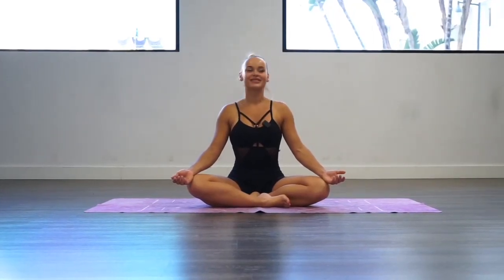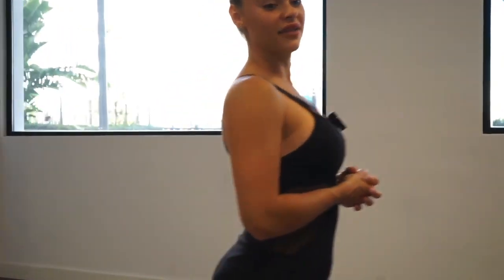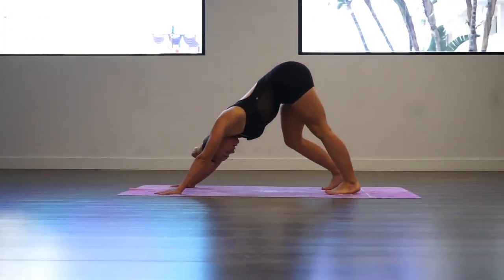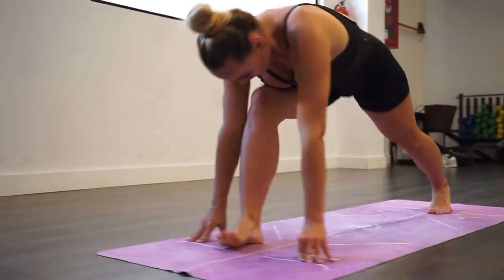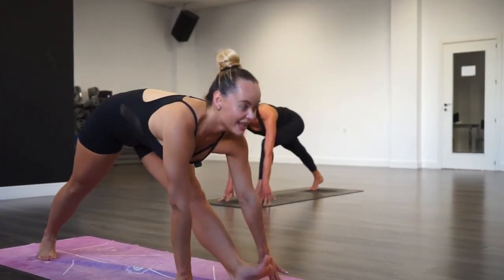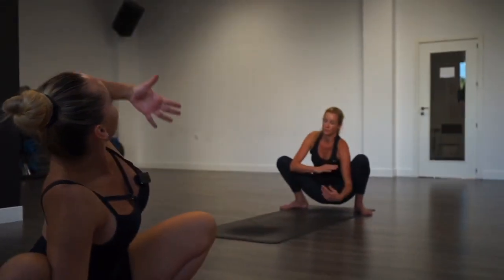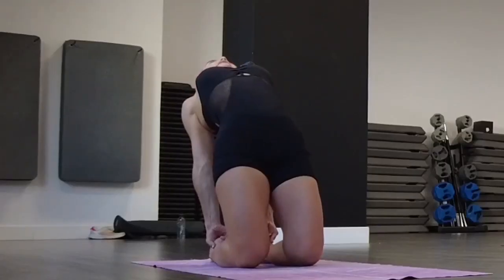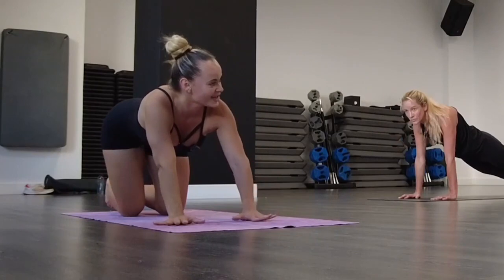Power Up Your Day: Short Fire Yoga Practice for Morning Energy - Agnieszka Lipke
Welcome to this Short Fire Yoga Class! In just 18 minutes, we will flow through a dynamic sequence of postures designed to ignite your inner fire, build strength and stamina, and leave you feeling energized and empowered.

This class is suitable for all levels, whether you're a seasoned yogi looking for a quick practice or a beginner looking to challenge yourself. We'll move through a series of poses that will activate your core, fire up your legs, and challenge your balance, all while maintaining a steady breath and a focused mind.

Throughout the class, I will offer modifications and variations to help you find the right level of intensity for your body and encourage you to listen to your own inner wisdom. You can expect to sweat, move, and feel your body come alive in this powerful practice.

So, roll out your mat, grab some water, and let's get started! Join me on this journey of self-discovery and transformation through Short Fire Yoga.

Namaste.